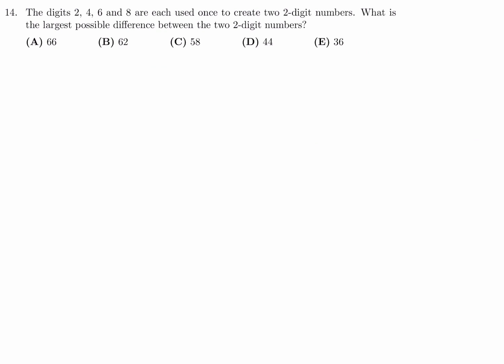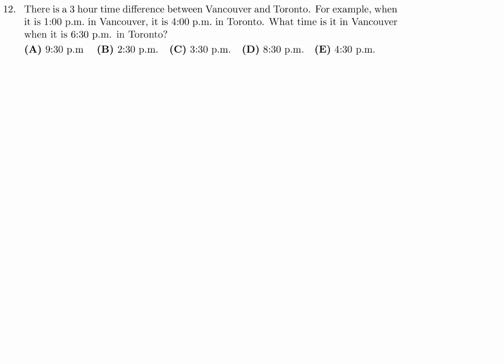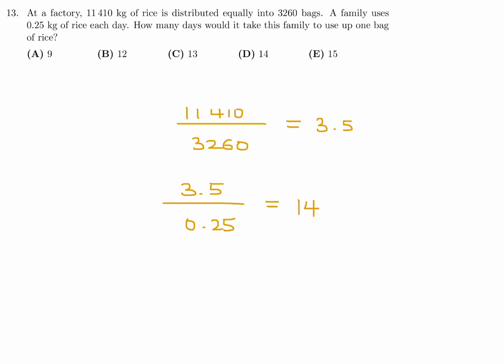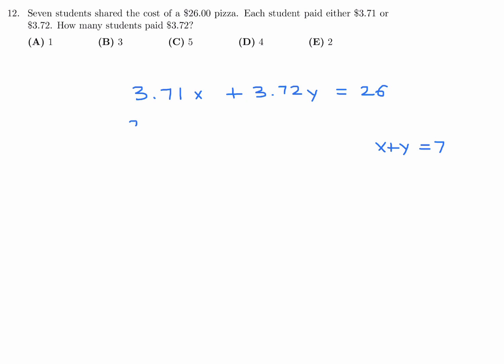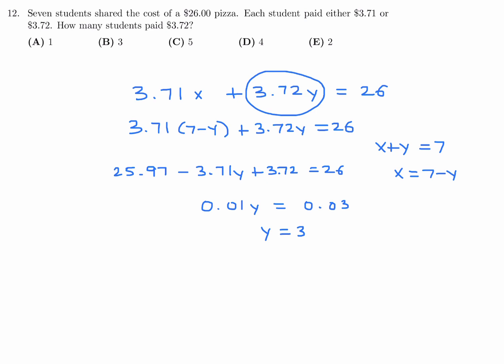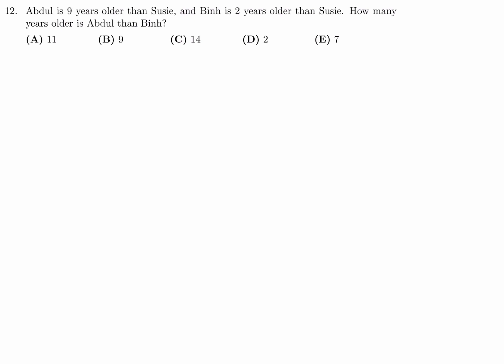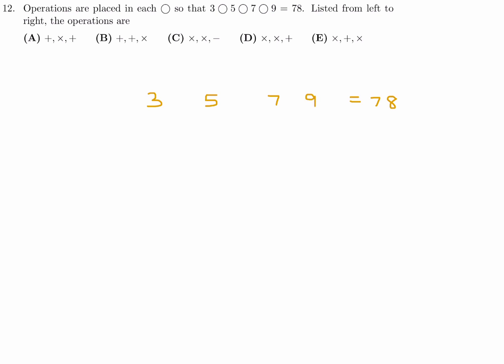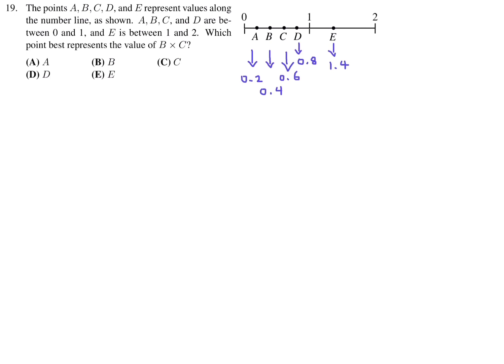CanadaMath Topics: OPERATIONS | Level 2